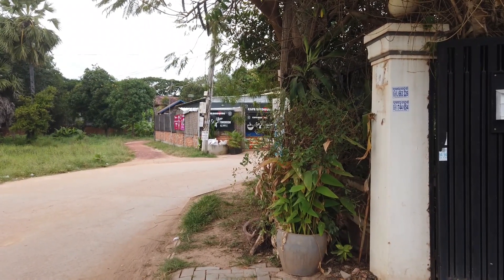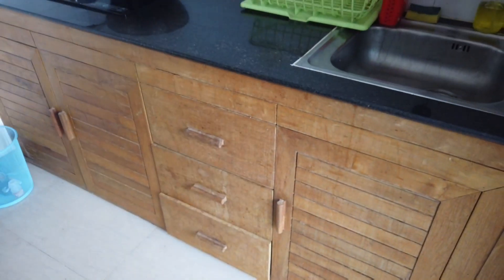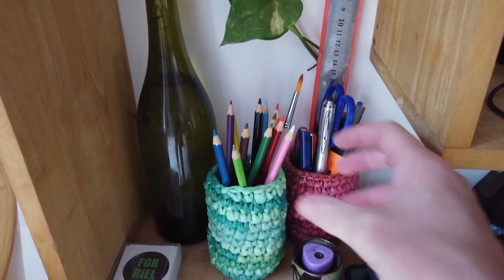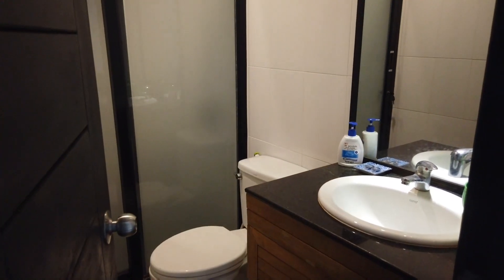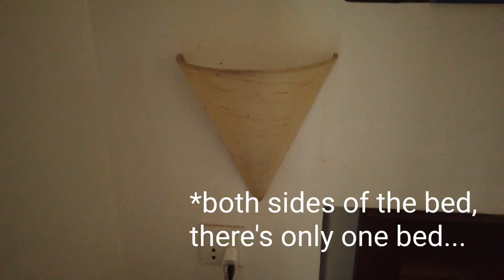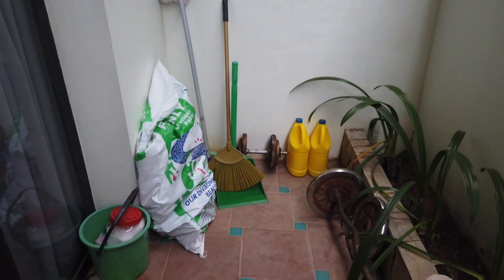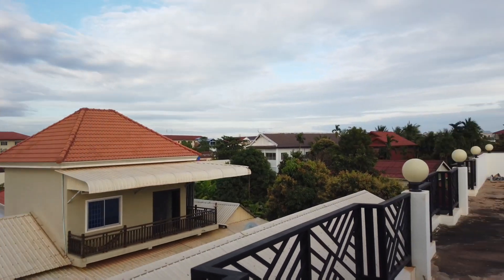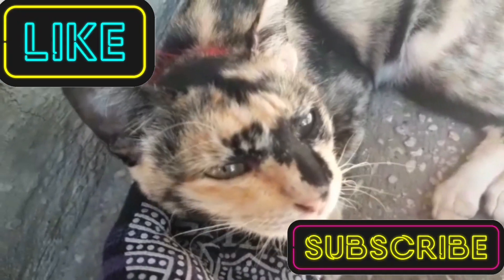$160 a month apartment tour in Siem Reap, Cambodia - 29 November 2020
Join me for a walk around our new apartment in Psar Kraoum area of Siem Reap. It's near Build Bright University Road, and close to Cafe Besdoung, a social enterprise coffee shop and restaurant.

We make them to show you what life is like here in Siem Reap, and it’s nice that you are interested! If we can’t, we’ll find out and let you know.

Thanks again,
Jeremy & Claire

Other Siem Reap YouTube Channels